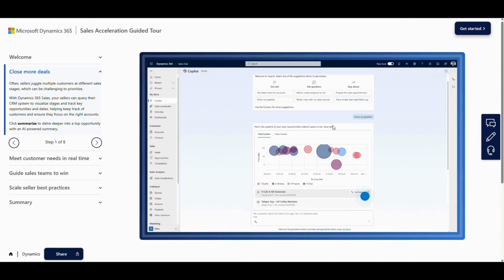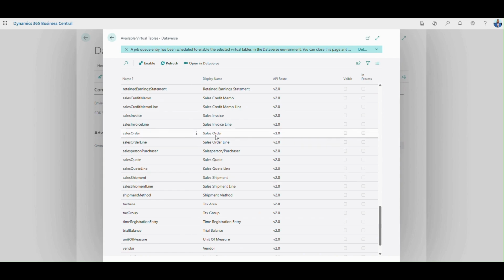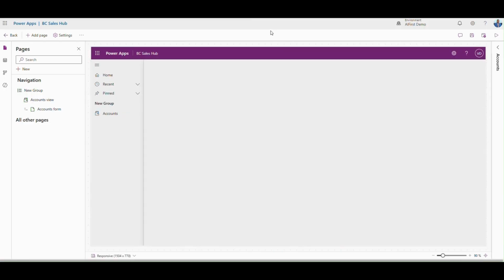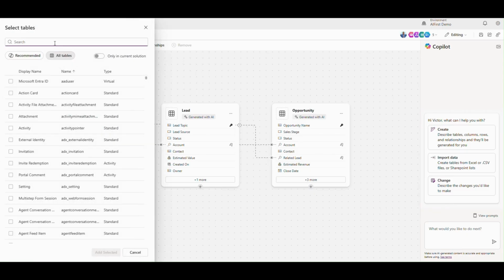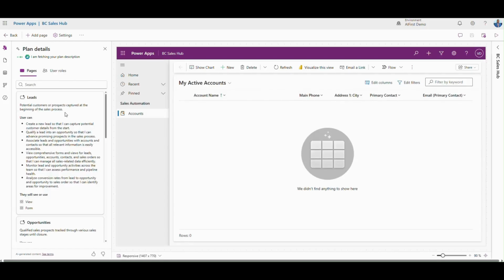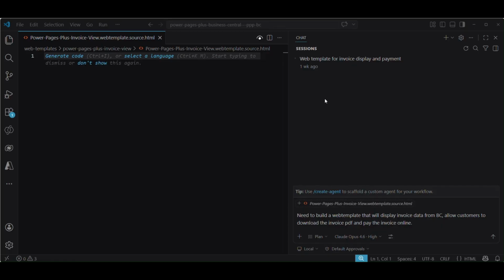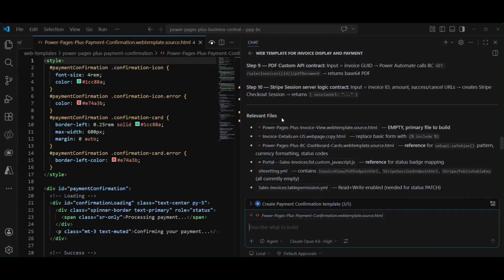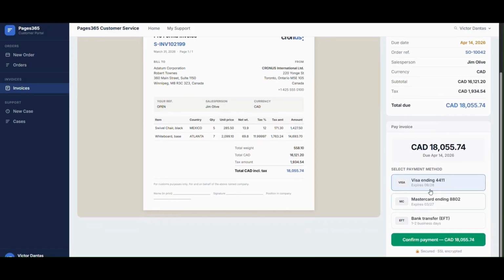Ep 01- Build a low-cost Business Central Sales Automation Solution using AI Agents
We talk a lot about AI replacing jobs. But here's what I'm actually seeing in the field — AI Agents work best when a human is still in the loop, guiding decisions, catching edge cases, and keeping things moving.

So I built something to prove it.

In this first episode, I walk through how to build a low-cost Business Central Sales Automation Solution using AI Agents — no massive budget, no enterprise dev team. Just smart architecture, the right tools, and a human who knows when to step in.